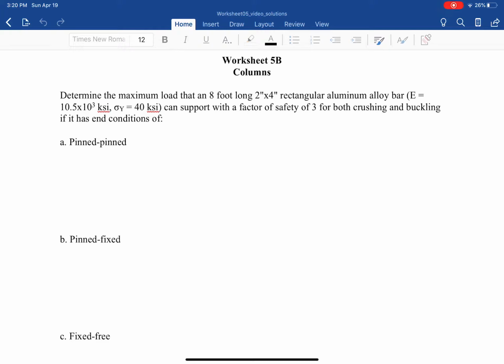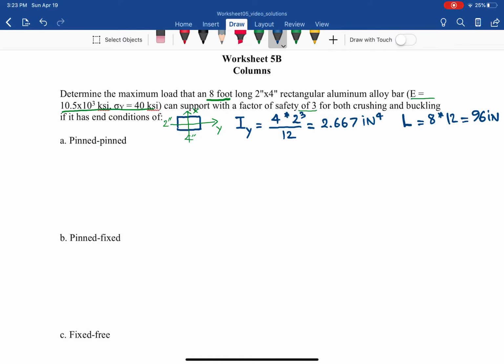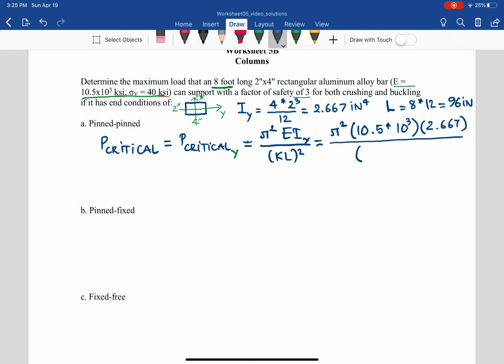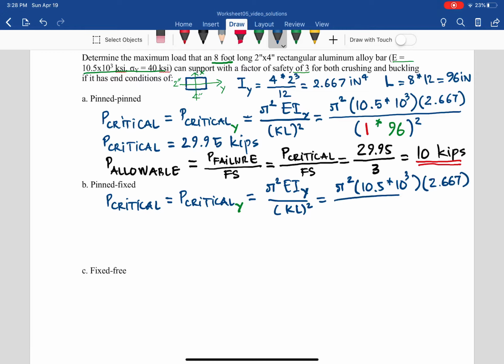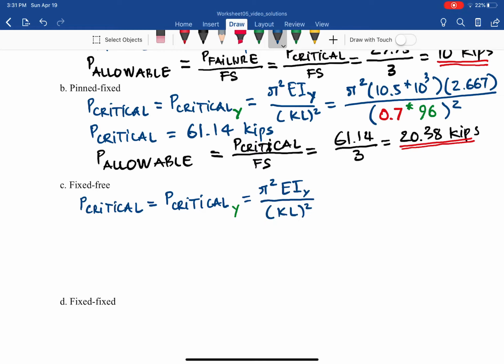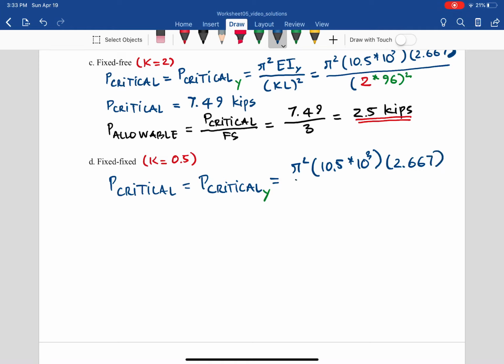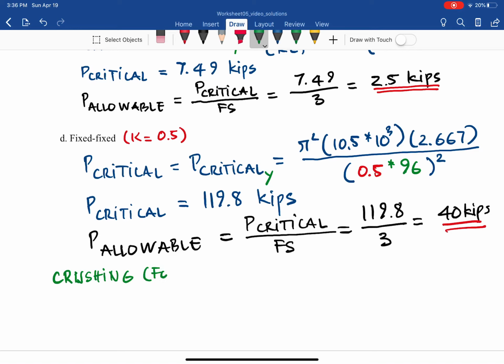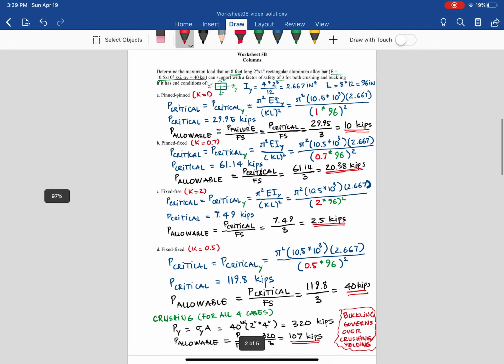Worksheet 5B - Buckling